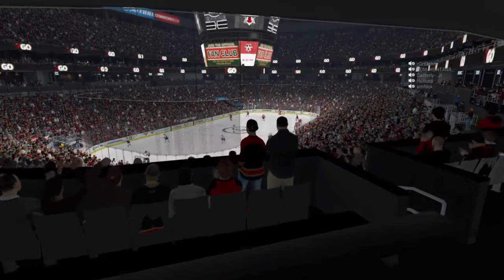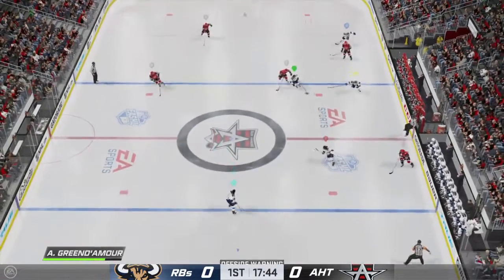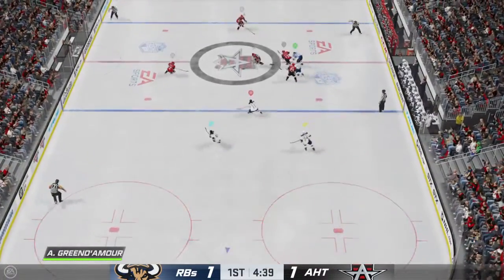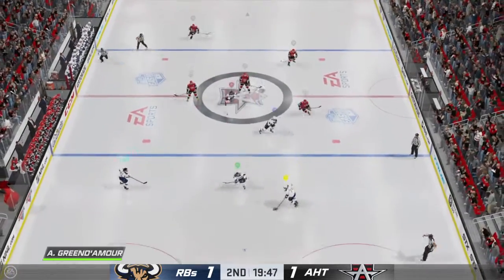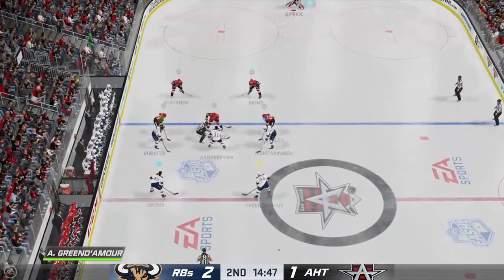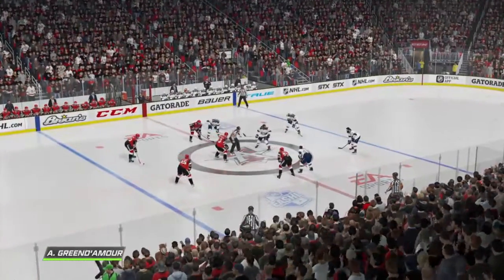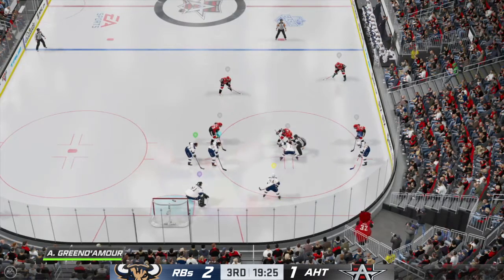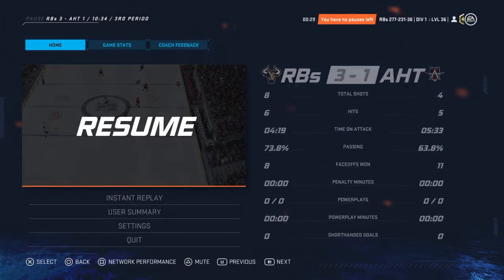RBs - aht #1 rcl6 p1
NHL 20